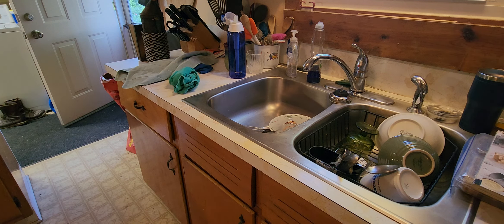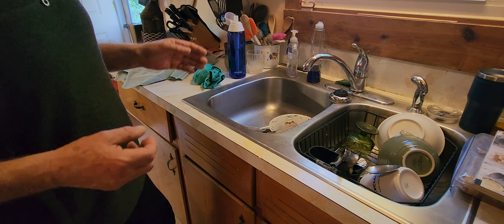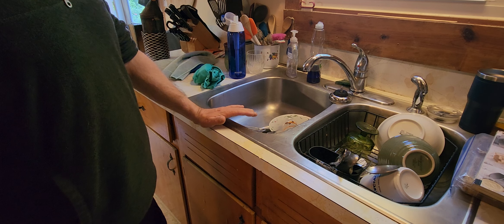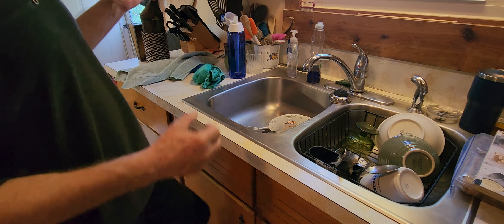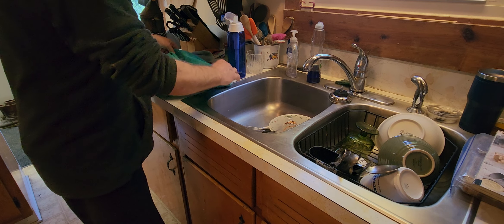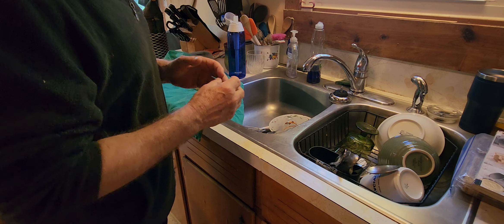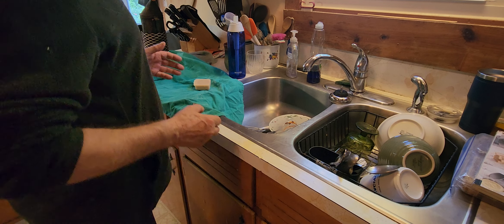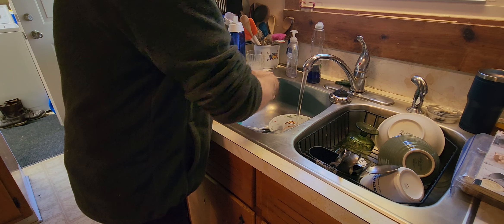home made soap is superior to whatever you get at a store